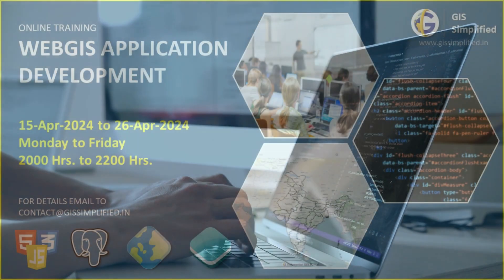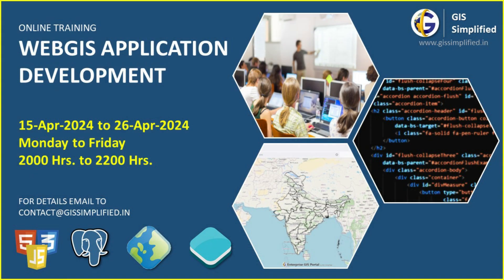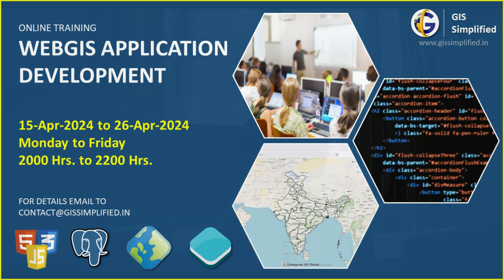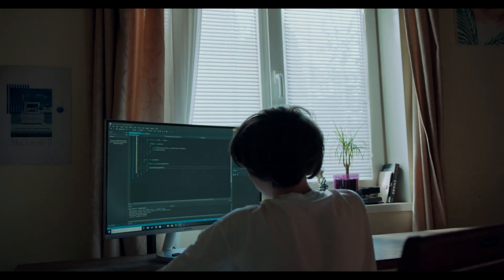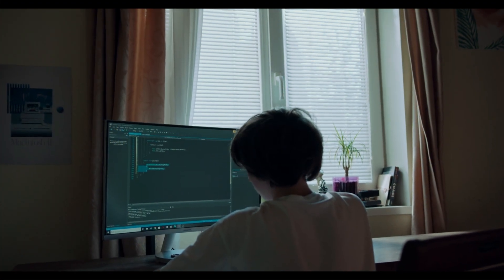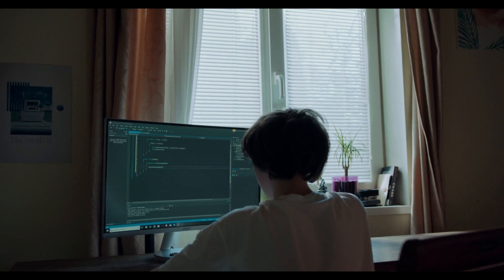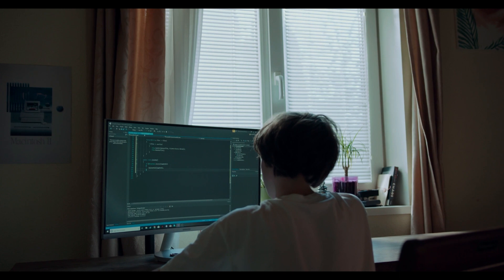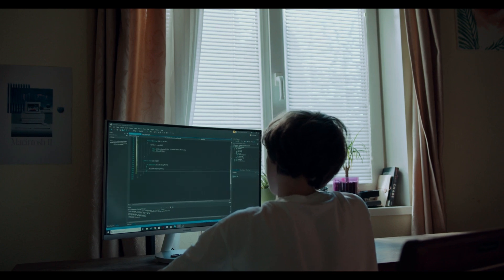WebGIS Development Training by GIS Simplified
This training is designed to equip you with the skills and knowledge needed to thrive in today's digital landscape.

Below, you will find a comprehensive outline of the course curriculum as well as information regarding fees and enrolment details:

Course Outline:
Day 1 – Introduction, Basics of GIS, Components of WebGIS Application
Day 2 – Basics of HTML and CSS with hands-on
Day 3 – Basics of JavaScript with hands-on
Day 4 – Basics of GeoServer
Day 5 – Basics of PostgreSQL and OpenLayers
Day 6 – Development for displaying layers, layer switcher, pan-zoom, length-area measurements, Feature Info and Download Map
Day 7 – Developing Attribute Query and Spatial Query functionality
Day 8 – Providing editing functionality over web
Day 9 – Including live search functionality
Day 10 – Bonus Lecture (GIS career opportunities, growth path, various GIS platforms and current trends)

Mode of Training:
Online training through Microsoft Teams, Language English

Course Fees:
- Course Fee: INR 9999 or USD 123
- Indian students: Fees 9999 INR, UPI ID - gis.simplified@kotak

Training Schedule:
- Course Dates: 15-Apr-2024 to 26-Apr-2024
- Days: Monday to Friday
- Timings: 2000 Hrs to 2200 Hrs (IST)

Once you make the payment, please share the transaction details through email.

We believe that this course will provide you with a solid foundation in application development and empower you to pursue your goals in the GIS industry. Don't miss this opportunity to invest in your future!

In case of a query, write back to us.